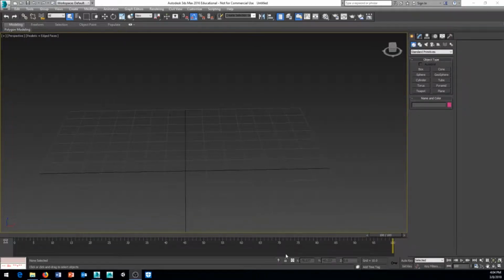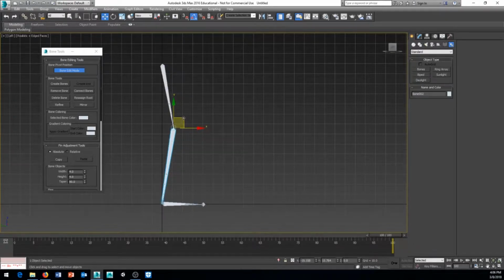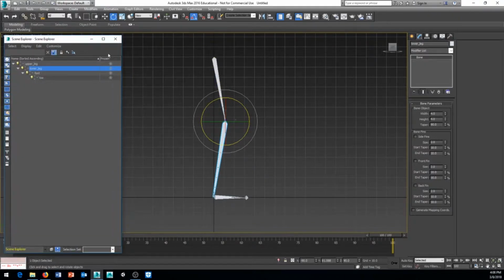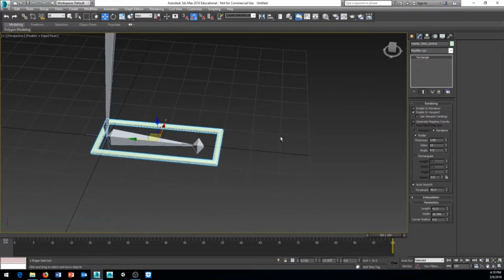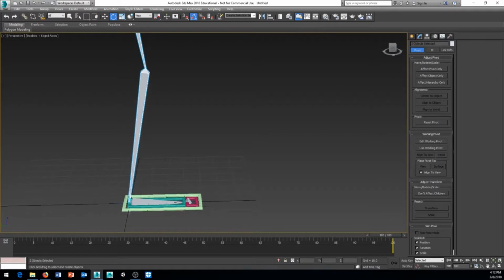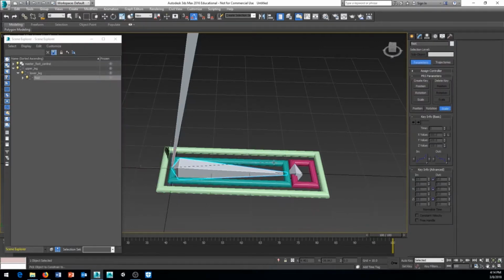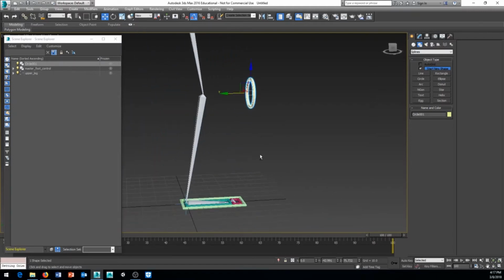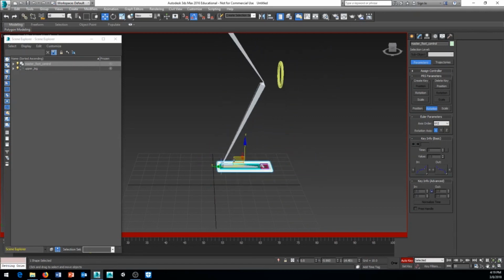3ds Max 2016 Creating a Custom Animation Rig part 1